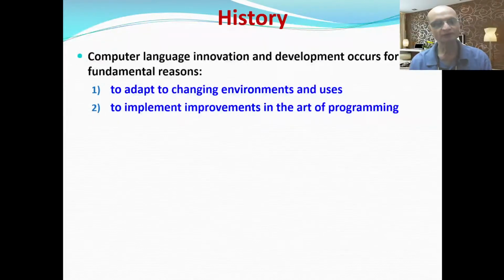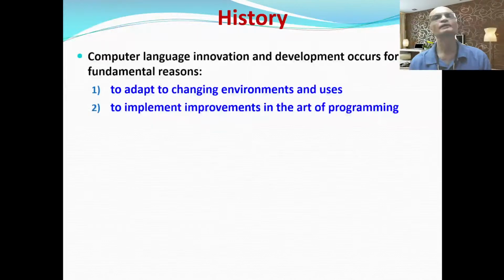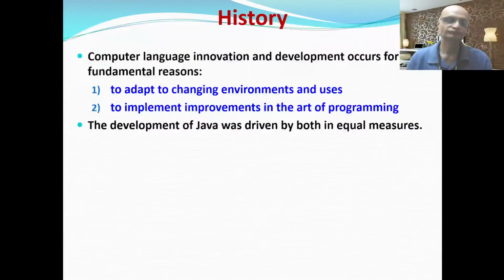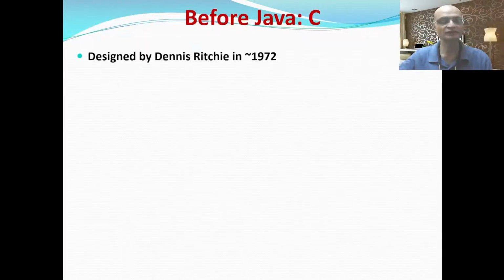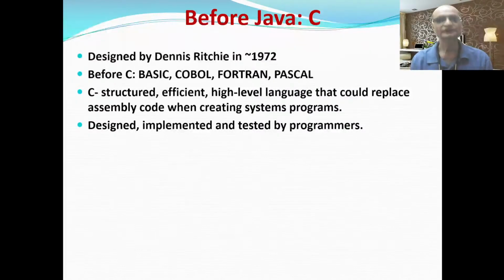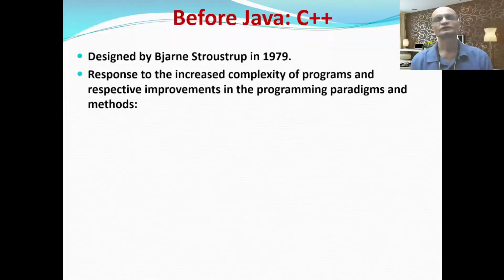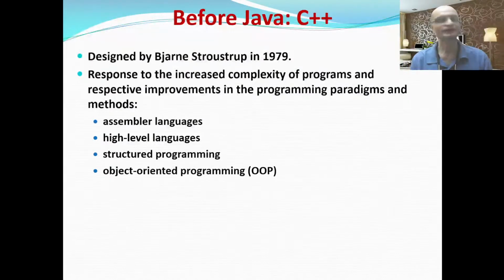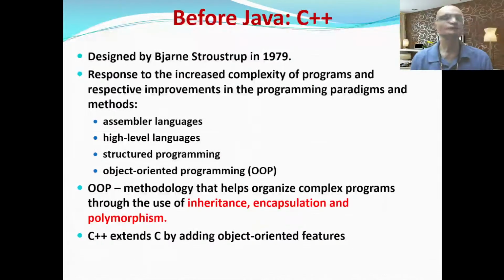Intro to Java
Introduction to Java , Before Java..